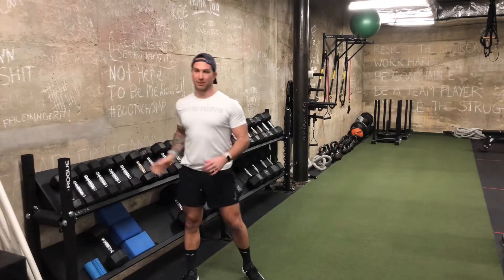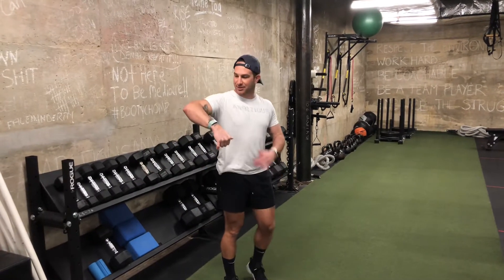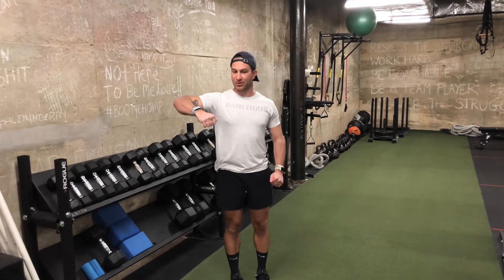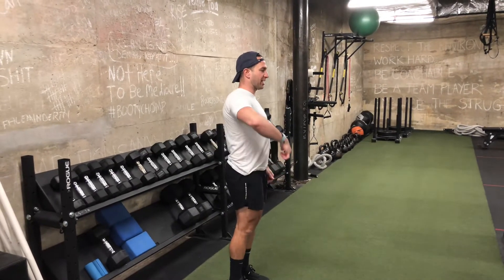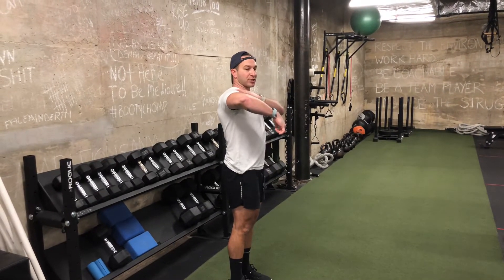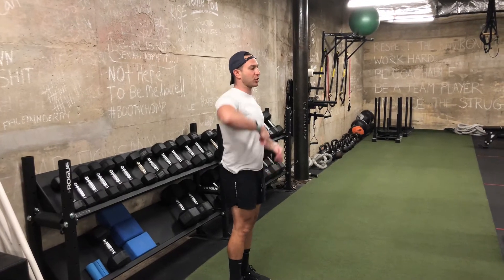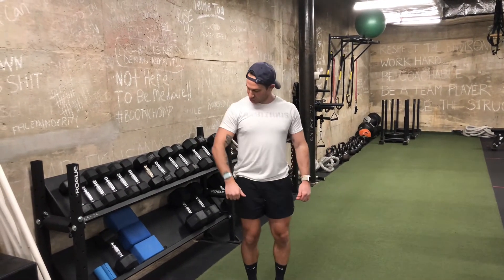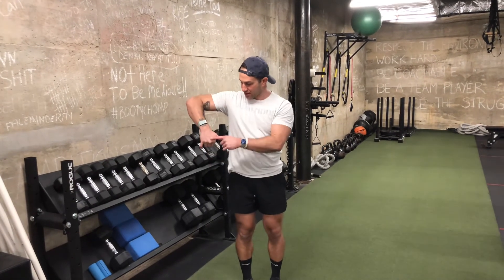Dumbbell Single Arm Upright Row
Hit the shoulders, not the traps. All the details in the video. Ease up on dumbbell grip and focus on driving the elbow.

Want to lose fat and build strength faster?

Use our training one of our training program that has these videos imbedded right into the app.

Ambitious Athletics is the fast track to fat loss and fitness for high achievers who want to look, feel, and perform their best at every age.

Gym located in Washington, DC. Fitness programs and nutrition coaching available worldwide.

Washington DC